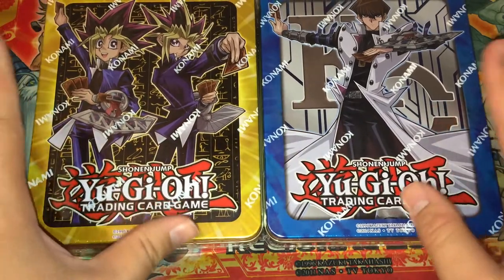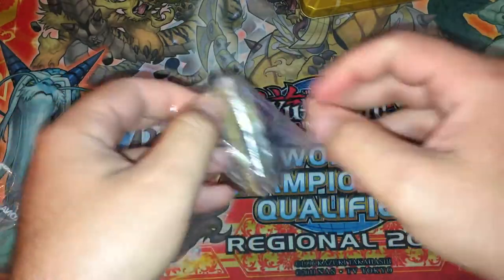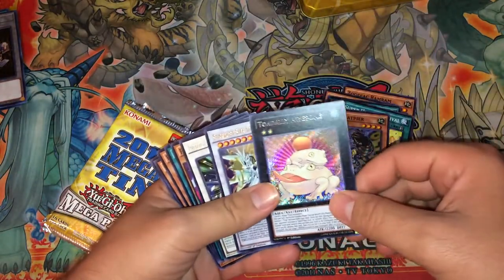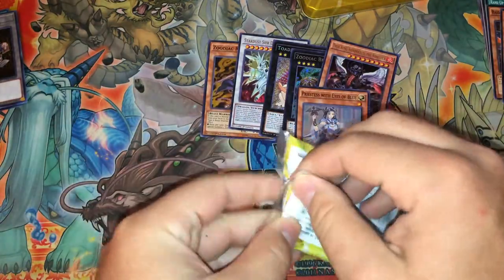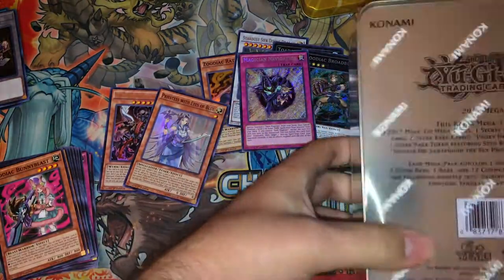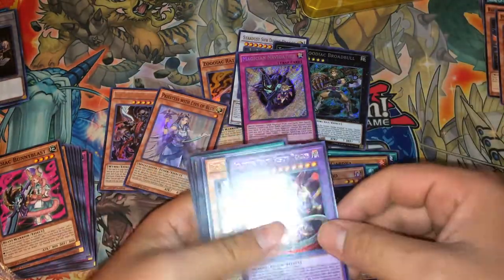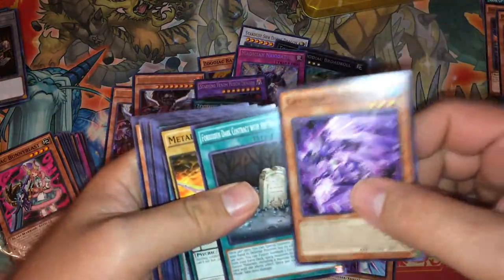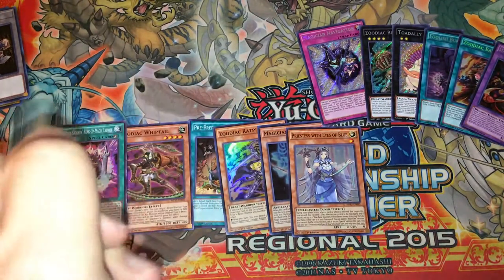Yugioh 2017 Mega Tin Opening!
Today I've got a special opening for you guys, opening the new 2017 mega tins

My personal Discord, where you chat with me 1 on 1 and ask me questions

Check out the Yugituber Community on Discord, where you can chat with some of your favorite Yugitubers, including me!